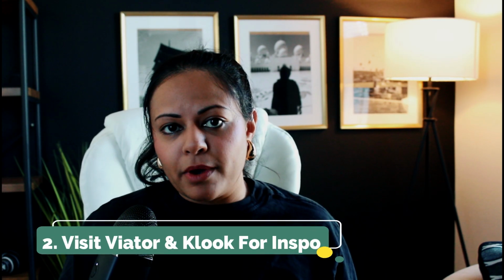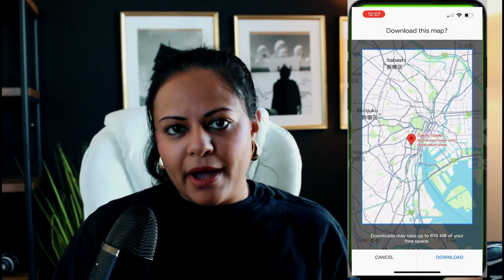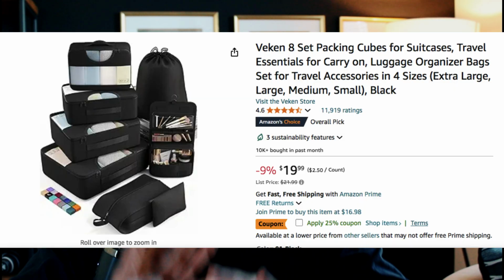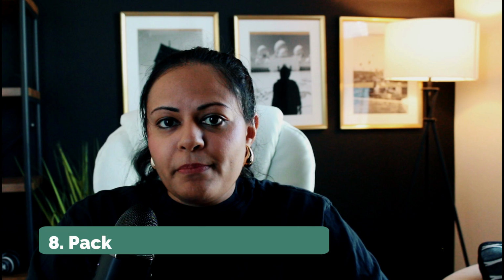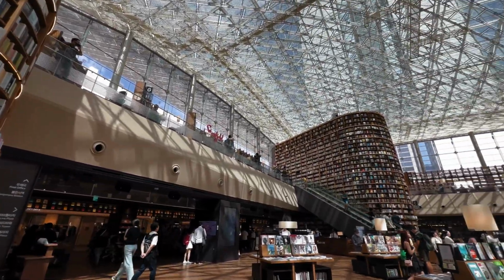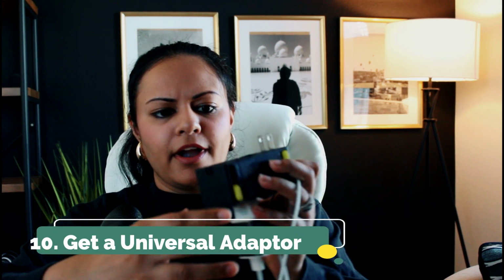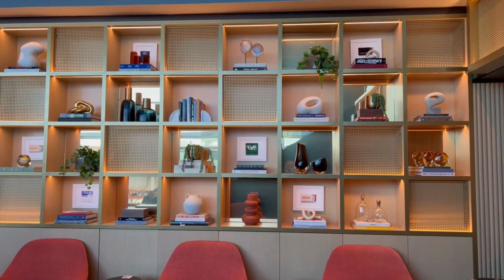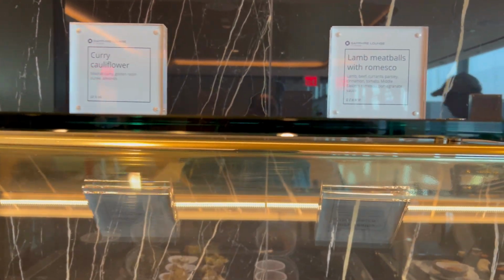13 Travel HACKS To Make Your Trip MUCH Easier (Save Time AND Money)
After traveling the world for over two decades, I've picked up on some travel hacks that I want to share with you to make your travels go a little smoother.
Traveling can feel overwhelming as it is, especially if you're going on a long-haul international flight, but I hope some of these tips can help make your trip easier so you can just focusing on enjoying yourself.
I talk about hacks for before you leave for your trip as well as some important things to bring on the airplane with you.
Let me know if you found any of these useful or if you have any other hacks you would like to share with the community, happy traveling!

♡ Links For Items I Talked About in This Video:

Packing Cubes ➡︎
Owala Water Bottle ➡︎
Klean Kanteen ➡︎
Travel Sanitizing Wipes ➡︎
Universal Adapter ➡︎
Electrolyte Packets ➡︎
Eye Mask ➡︎
Immune Boosting Supplement ➡︎ (this stuff is AMAZING)